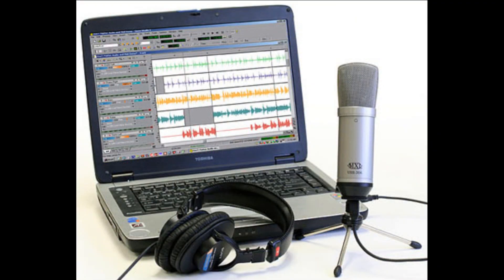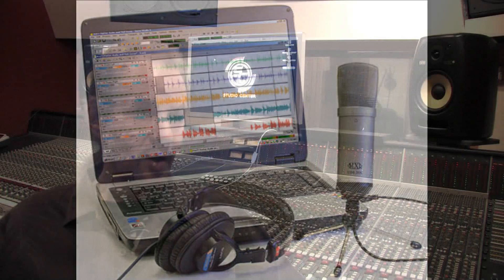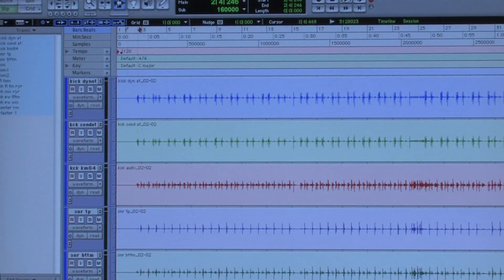Music Recording Facts : About USB Microphones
USB microphones can be plugged directly into a computer, and they work through the sound card inside the computer. Discover the different quality and price ranges of these microphones with helpful information from a professional audio producer in this free video on recording music.

Bio: Gary Vandy of garvandy.com, has been doing professional audio production for more than 35 years, earning many gold and platinum album awards.